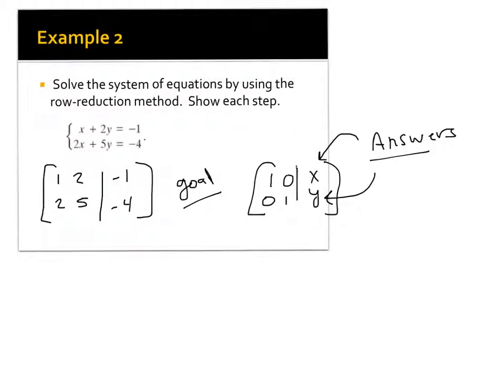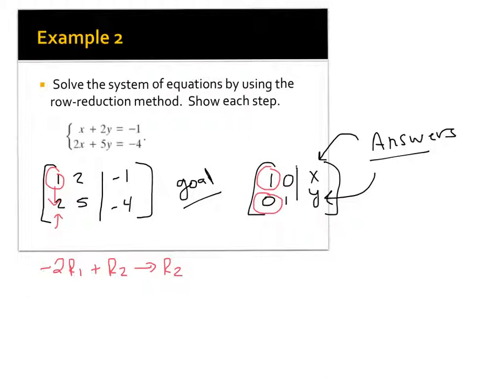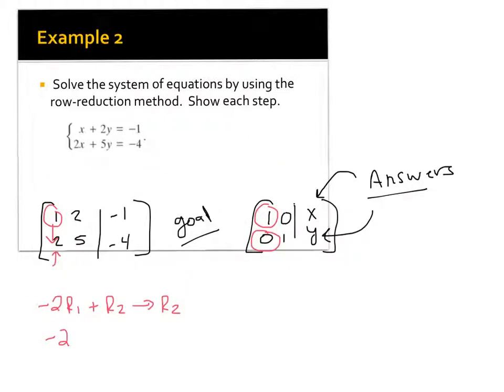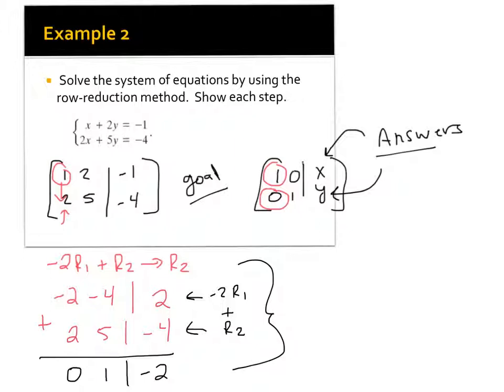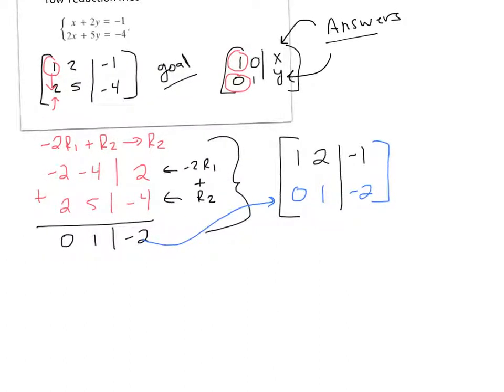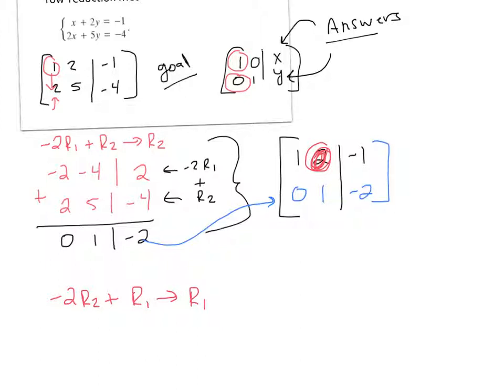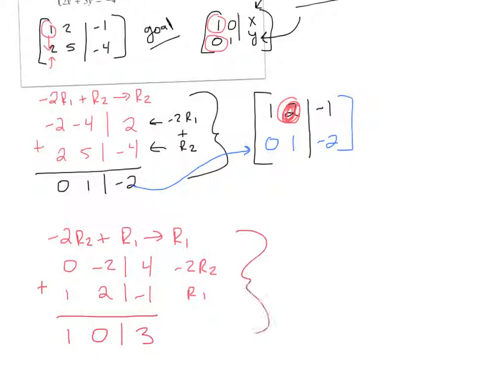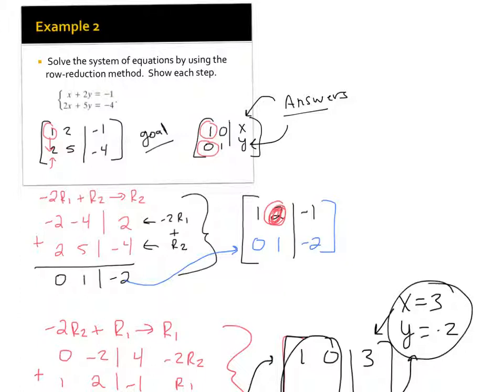4 5 solving a matrix using the row reduction method